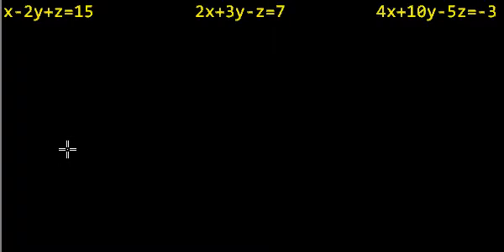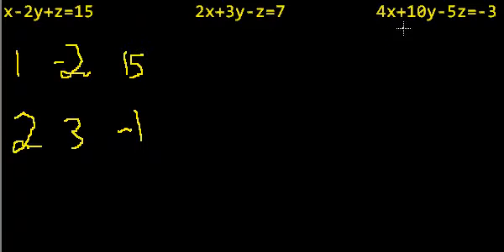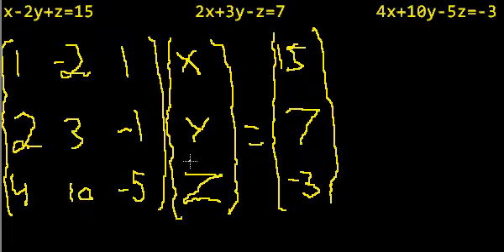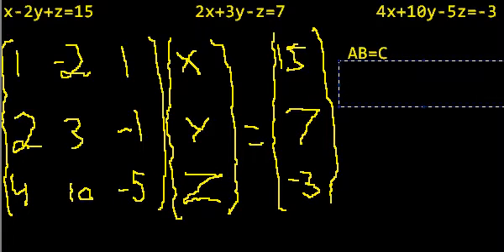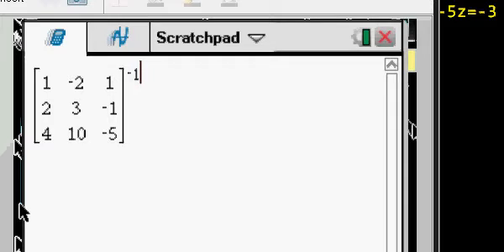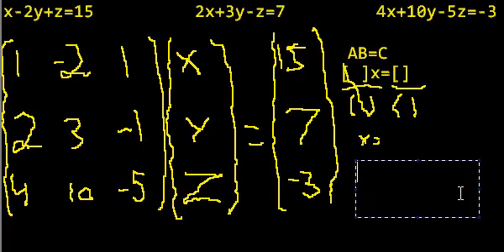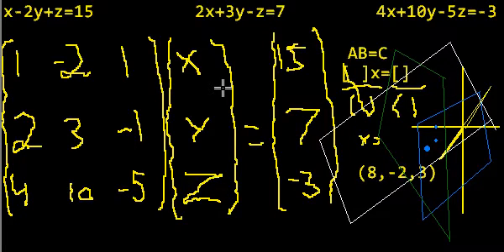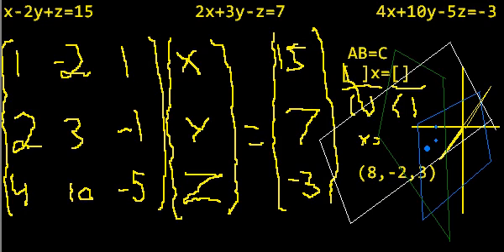systems of equations- 3 variables- matrices